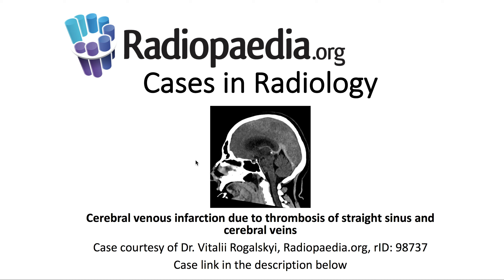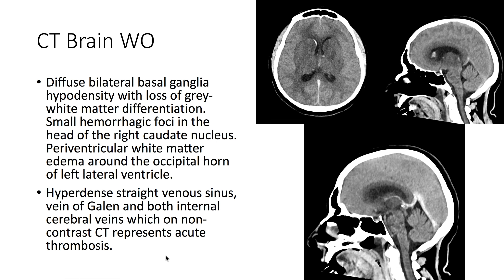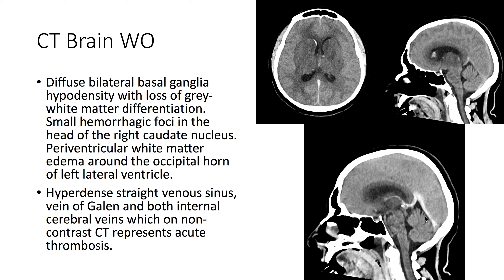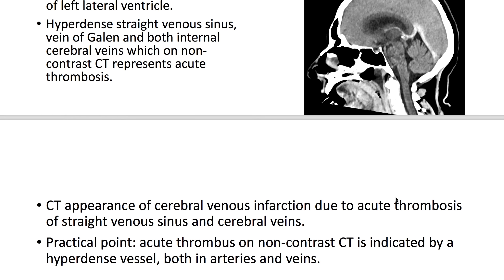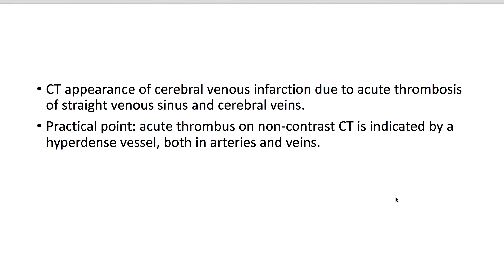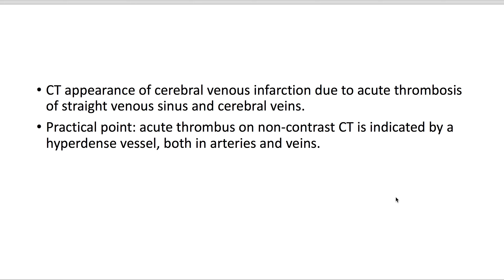Cerebral venous infarction (Radiopaedia.org) Cases in Radiology